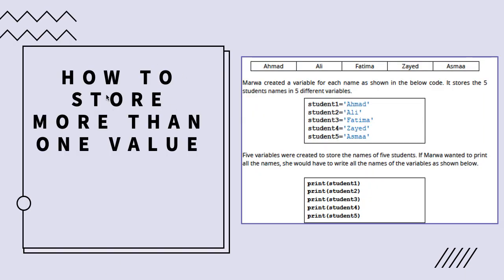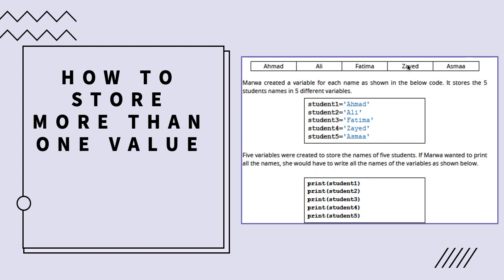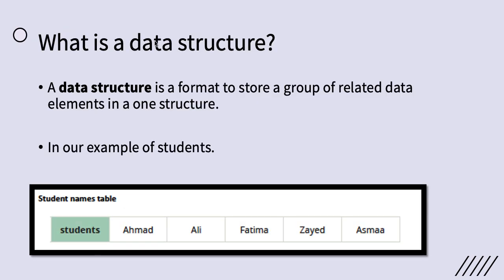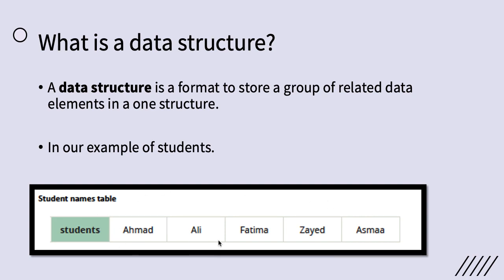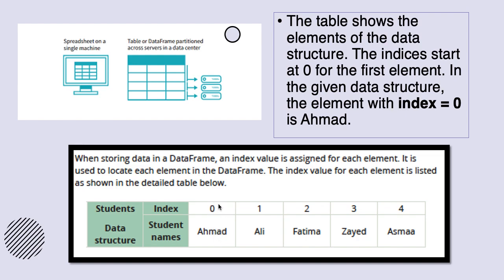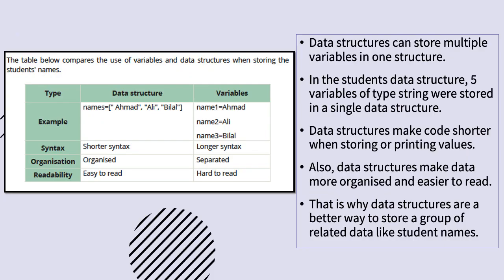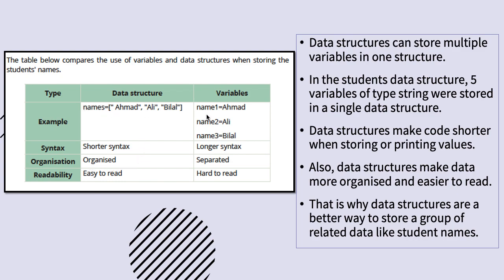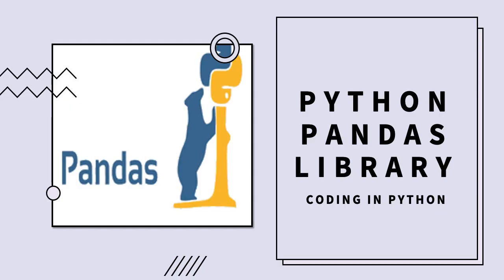Introduction to Data Structure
This is intro to data structure, first step before using @pandas and @numpy libraries of Python